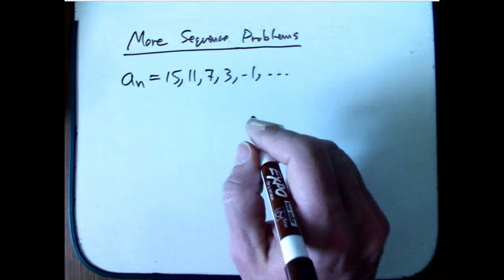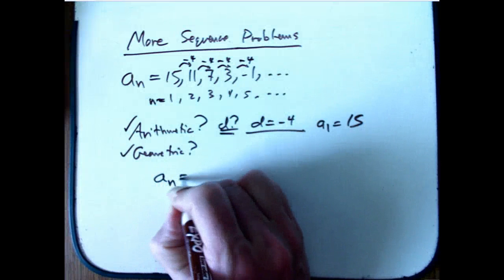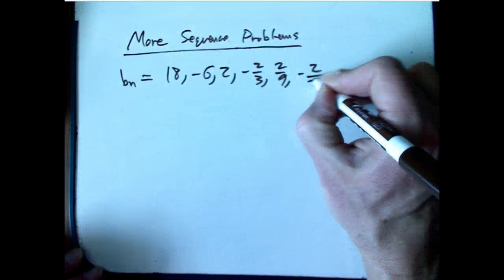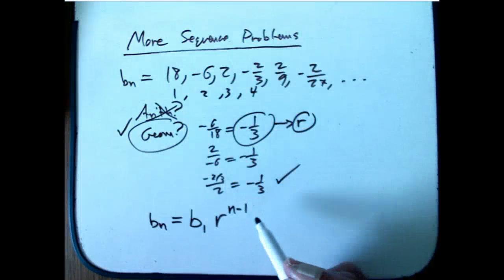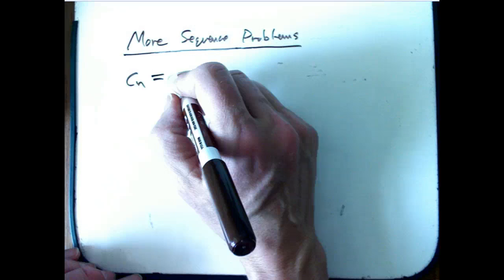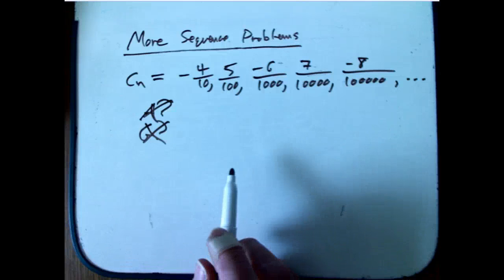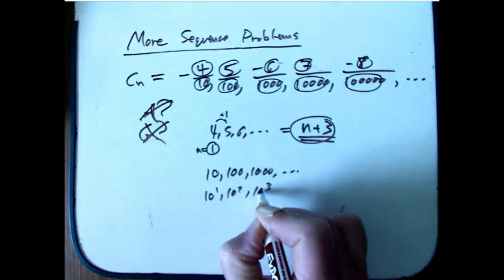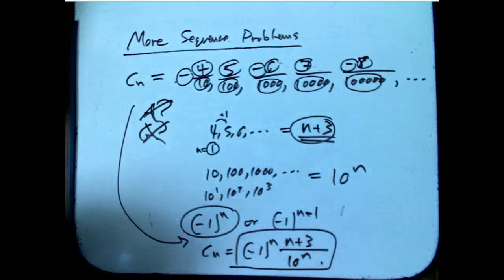Three sequence examples: finding the formula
Three examples of finding the formula for a relatively simple sequence